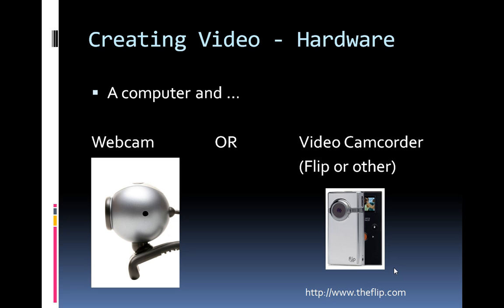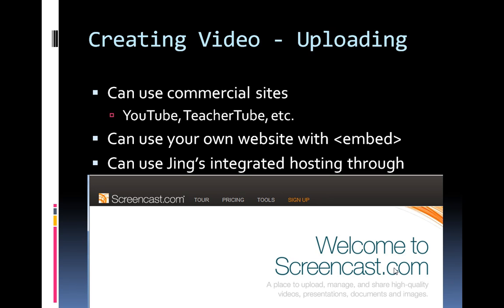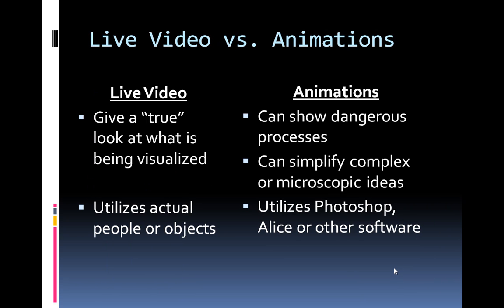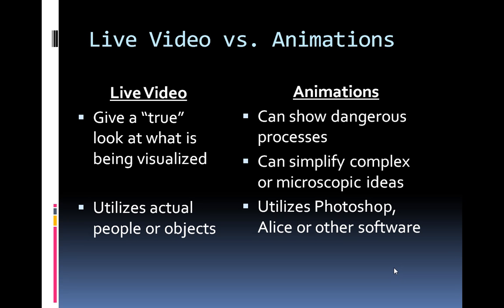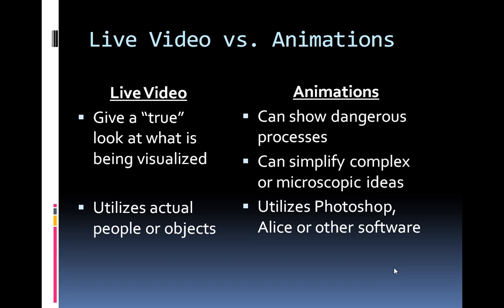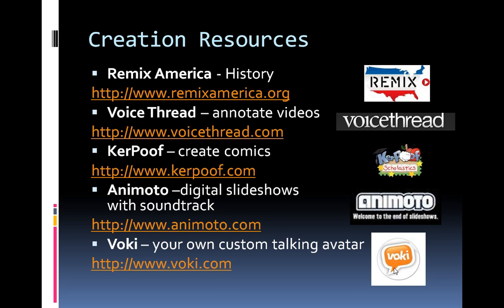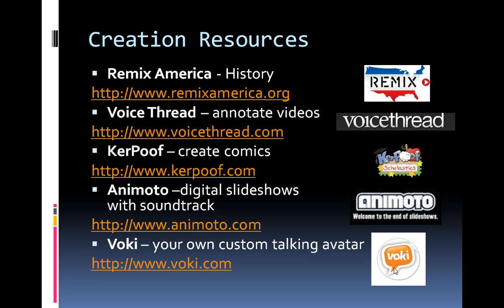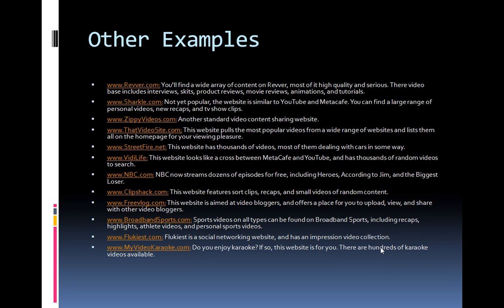Using Digital Video in Education, part 2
This video is a short introduction to using digital video.  Part 2 of 2.